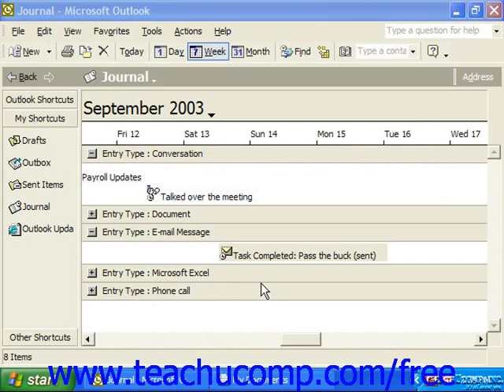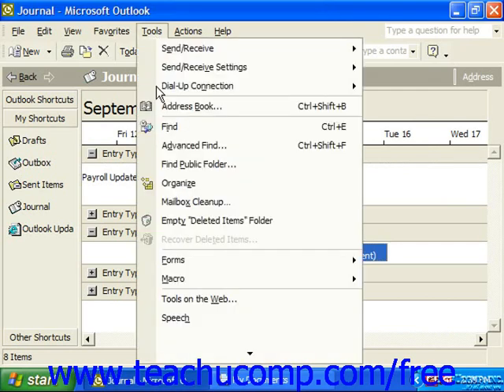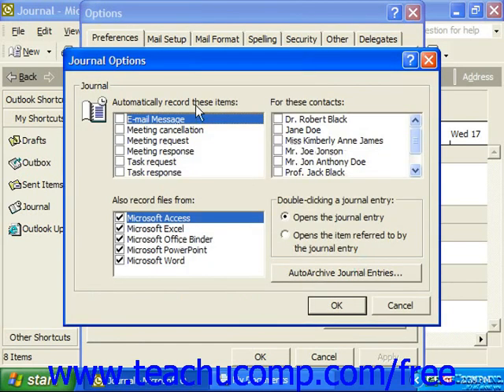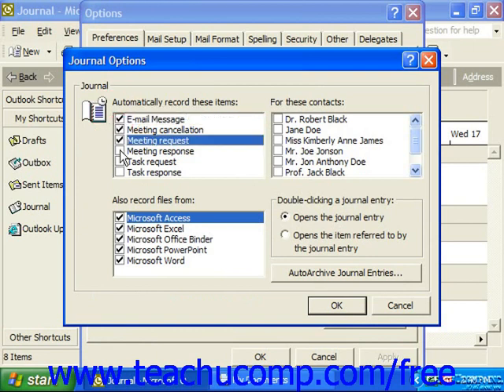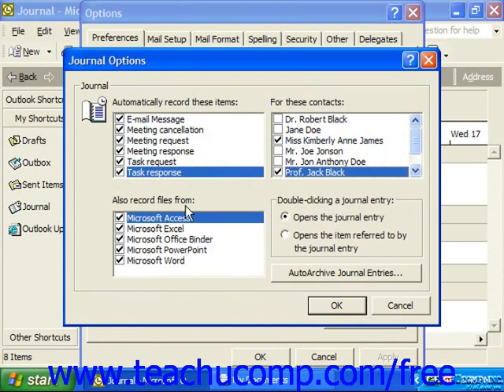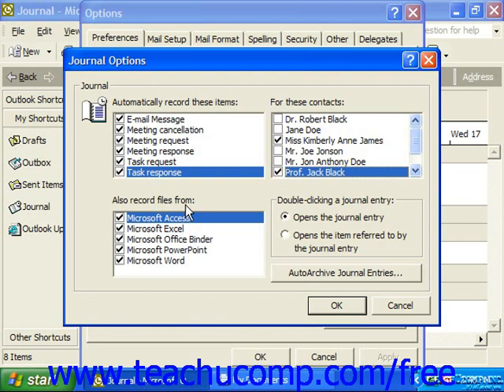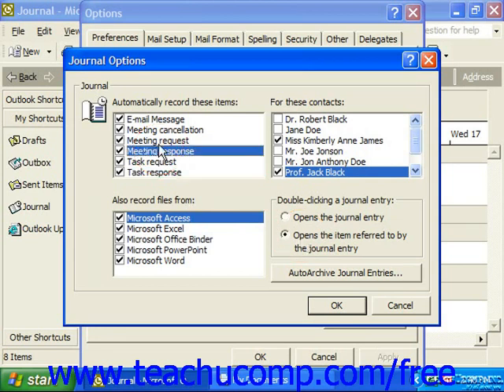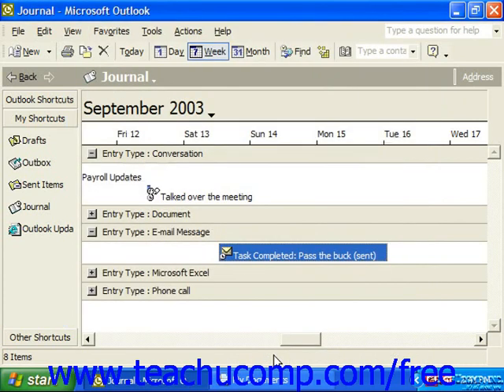Outlook 2003 Tutorial Recording Journal Items Automatically Microsoft Training Lesson 9.5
Learn how to record journal items automatically in Microsoft Outlook - the most comprehensive Outlook tutorial available. Visit us today!